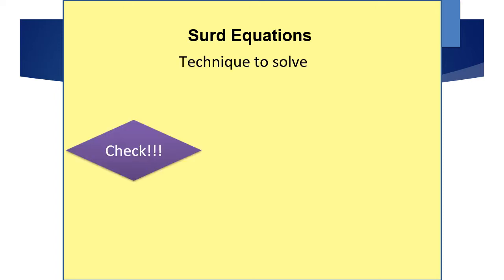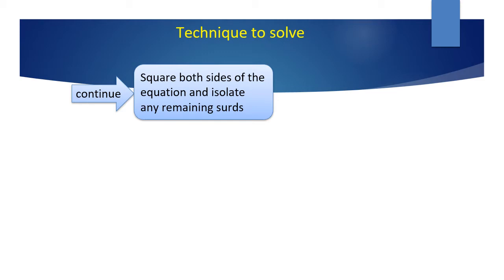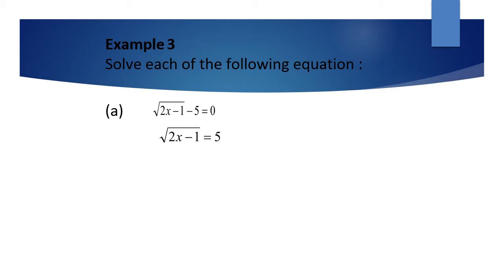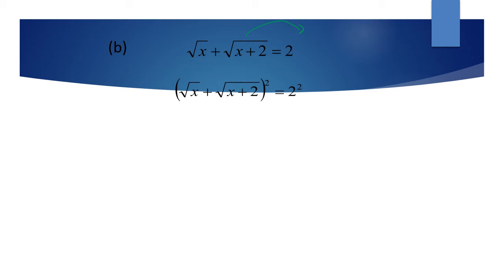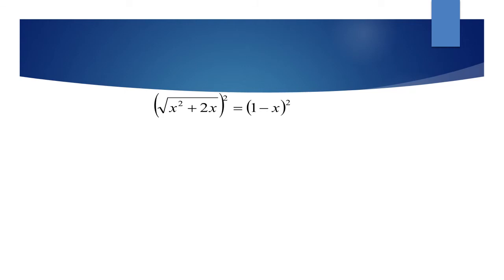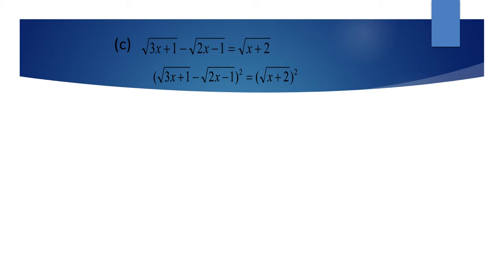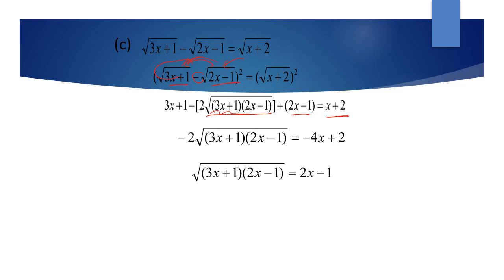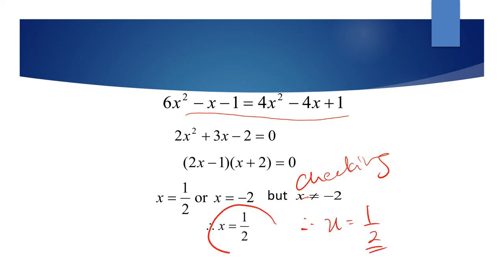CHAPTER 2 LECTURE 1 PART 2